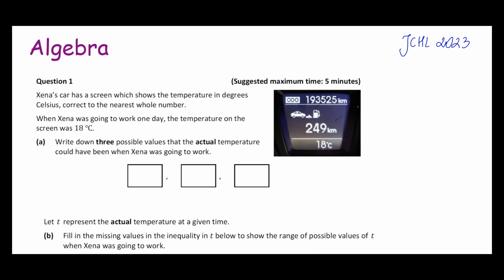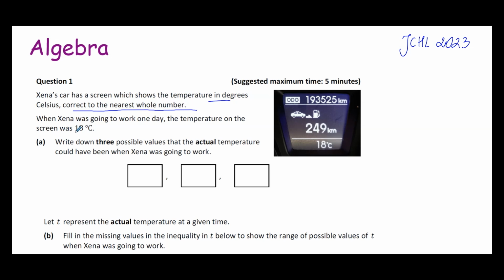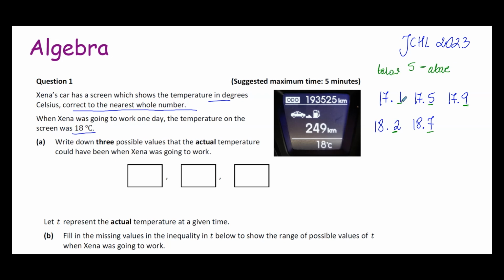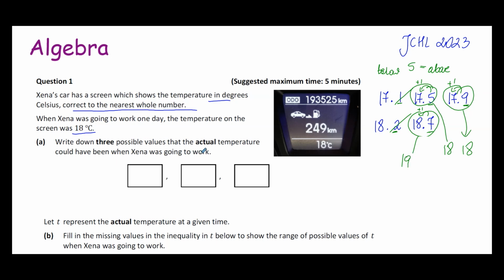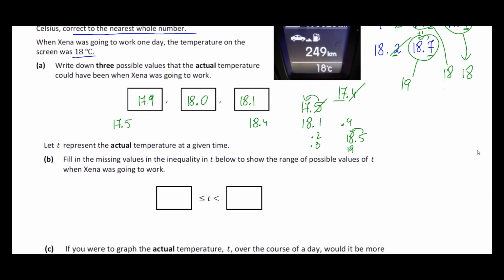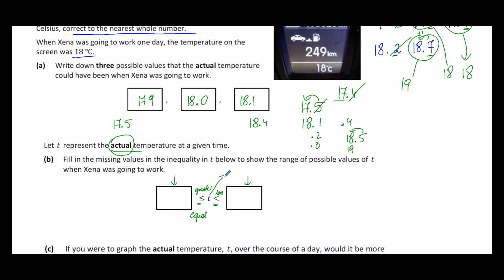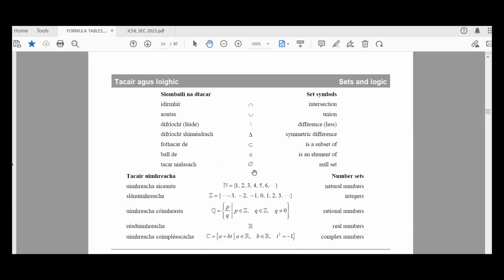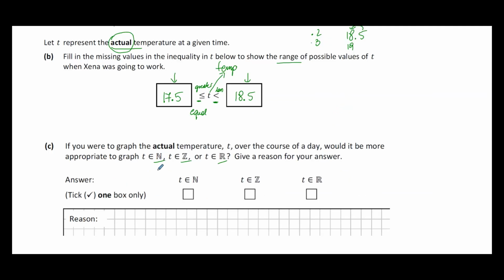Junior Cycle Maths - Algebra & Rounding - 2023 SEC Higher Level Exam Solutions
In this video, we dive into the 2023 Junior Cycle Higher Level Maths Paper, focusing on Question 1. This problem covers key topics in Algebra and Number Theory, specifically rounding to the nearest whole number and understanding number sets like Natural Numbers (N), Integers (Z), and Real Numbers (R).

Whether you're preparing for your mocks or the final exam, this step-by-step guide will help you understand how to approach these common exam questions with confidence.

00:00 Introduction to the Question

00:40 Understanding Rounding to the Nearest Whole Number

01:21 Part (a) Possible Actual Values for Temperature

03:43 Part (b) Expressing Temperature as an Inequality

05:27 Part (c) Identifying the Correct Number Set (N, Z, or R)

05:58 Using the Maths Log Tables to Identify Number Sets